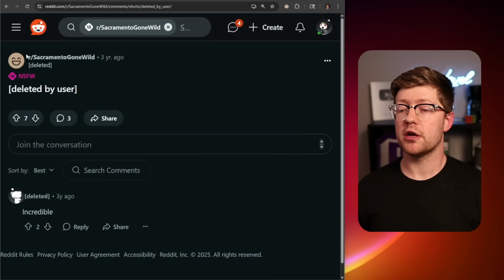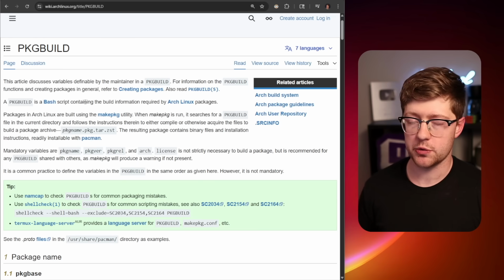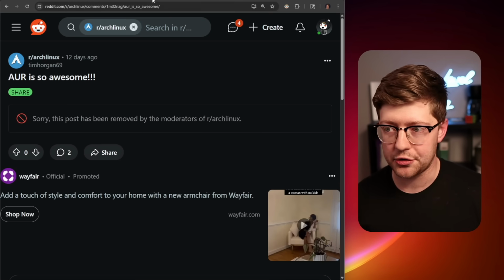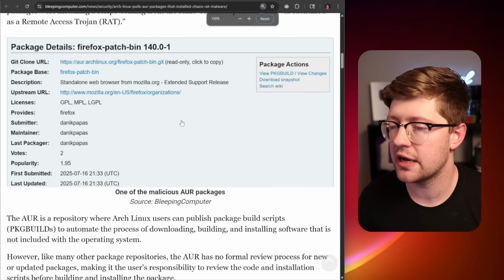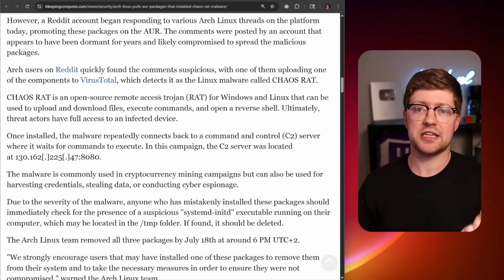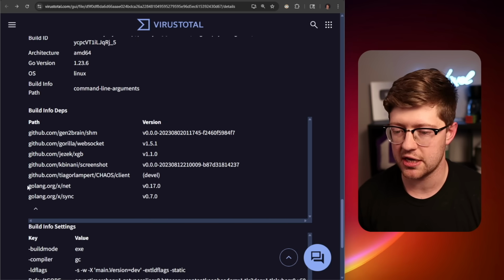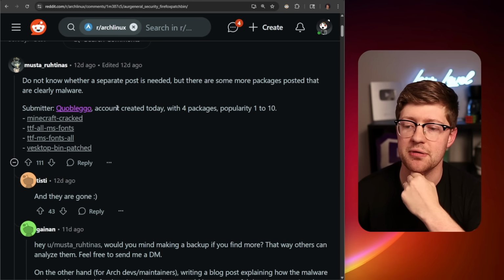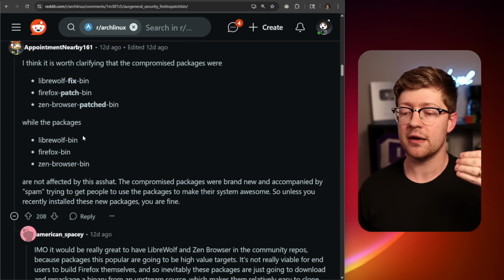Arch Linux Is Under Attack...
Arch linux is great, but the AUR is sort of scary. In this video we talk about malicious packages found in the AUR last week.

Go secure yourself online with Multi Factor Authentication using a Yubikey!

Wanna learn to hack?